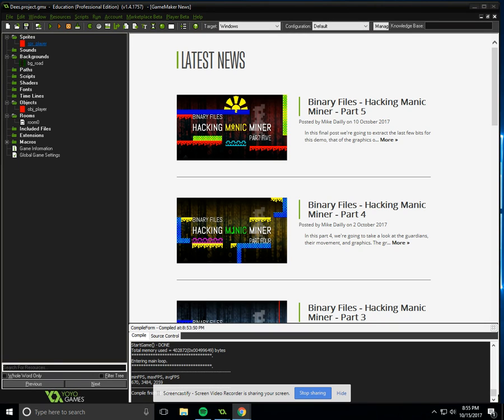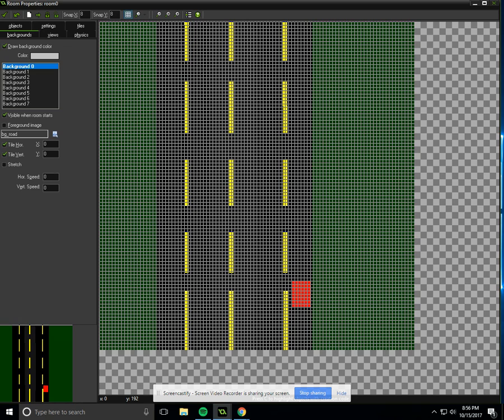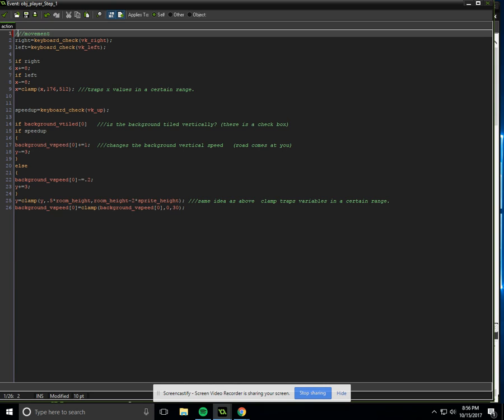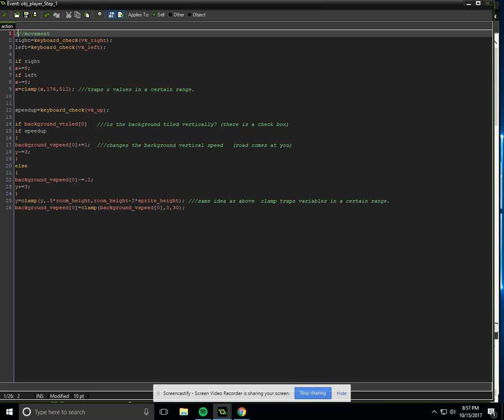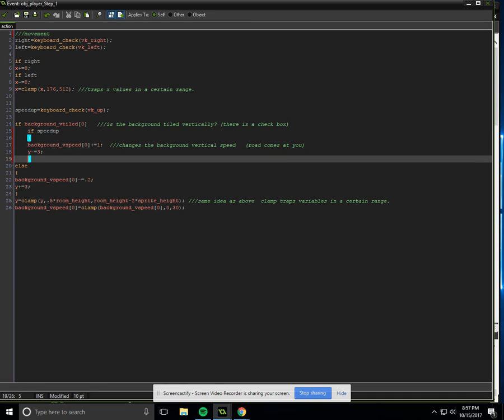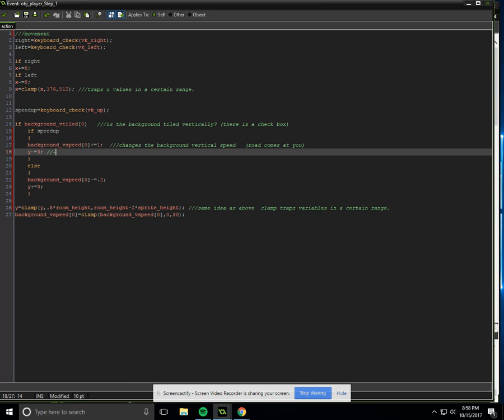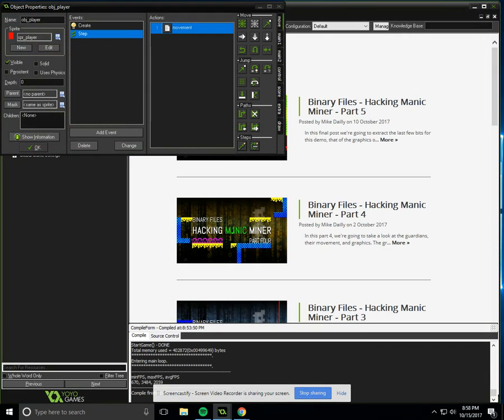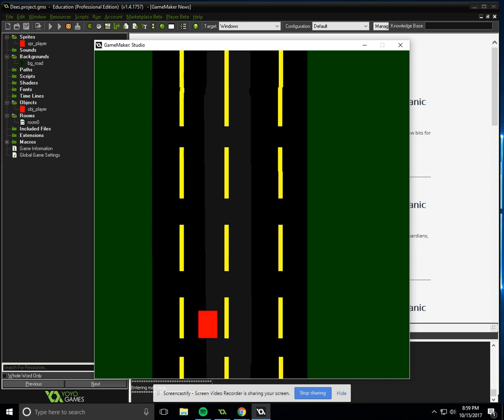GameMaker - Traffic Dodge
Basics of moving a tiled background with code